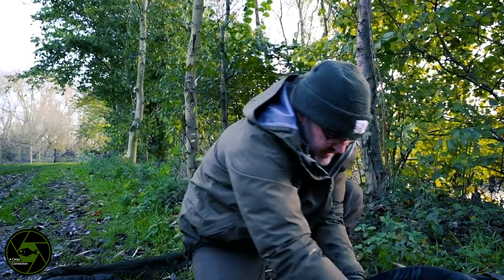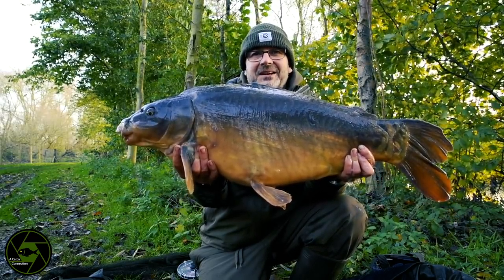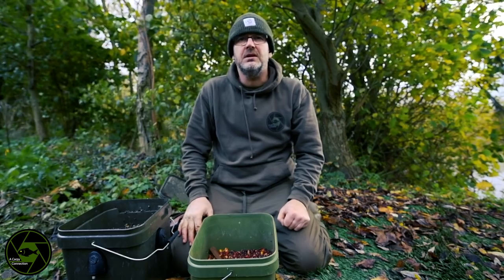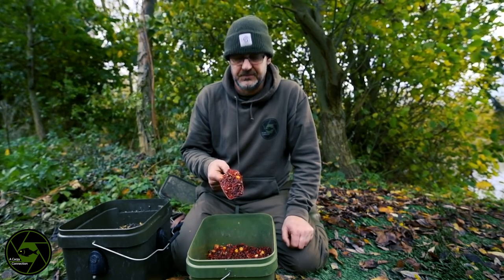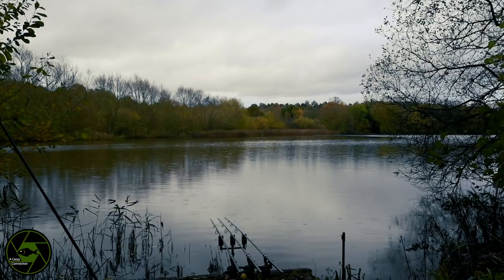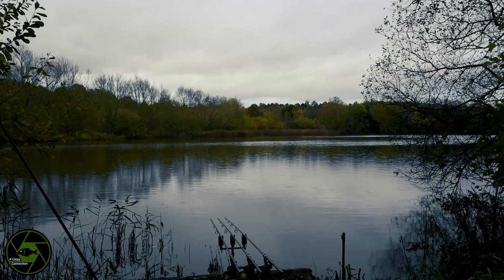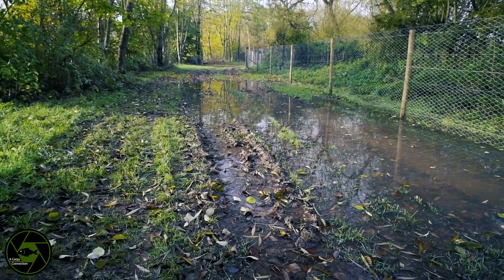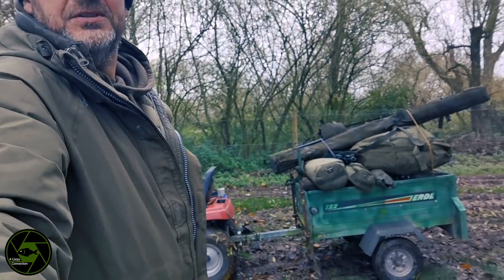***Carp Fishing*** - A Carpy Connection - Autumn Sessions 2 - The Syndicate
***Carp Fishing*** - A Carpy Connection - AUTUMN SESSION 2 - The Syndicate.
Welcome back to the vlog. Joim me  on a 36 hour session on my syndicate. The nights are getting shorter and the weather turning colder but this doesn't put me off spending time on the bank.

An Early morning run sees me land a stunning 26lb 10oz old estate lake Mirror.

I have created "A Carpy Connection" in the hope of bringing some quality, carpy content for you to watch. Bringing together my love of photography, videography and my passion for carp angling and putting all together for you to enjoy. In my vlogs i try to offer some carp fishing tips and techniques, fishing photography carp fishing rigs, and a few fish along the way.

I also have a facebook group Please feel free to come and join for some good carpy banter.

I am putting a lot of time and effort into theses vlogs and understand that they might not be for everyone but i am still new to blogging so give them a chance and hopefully they will improve in both content and quality. Please also leave comments in the comments section with any improvements you think would make these videos better.

Many thanks for taking the time to watch.

All music for this vlog is taken for youtube. Many thanks for the artists for making this available free of charge. Please see a list of the tracks and artists below.

Artist: Eunoia X Sappheiros X Deguess Feat. Almira kate
Title: Come Back Home

Track: Escape
Artist: Nomyn

Track: Moonlight
Artist: Nomyn